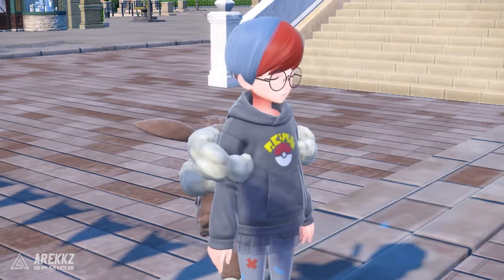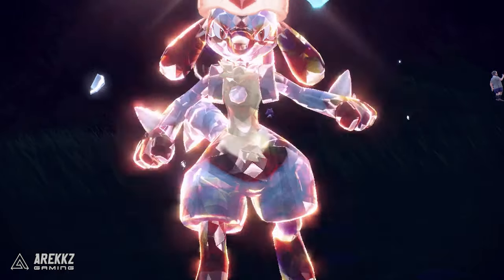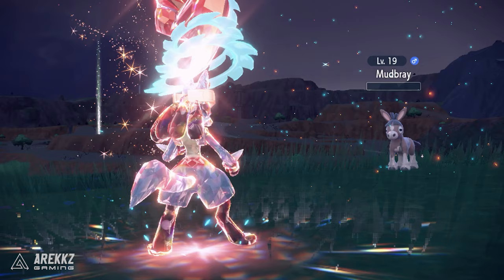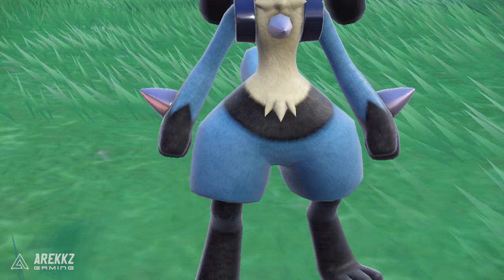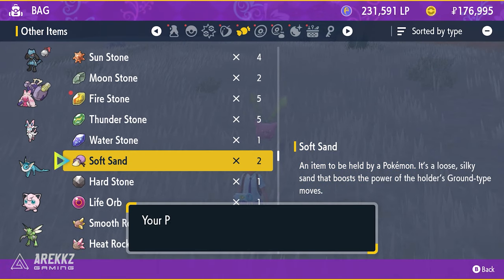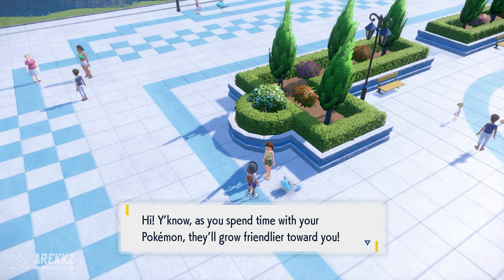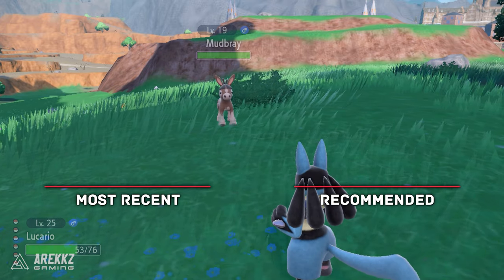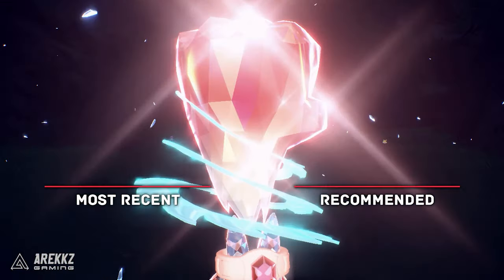Pokemon Scarlet and Violet - How To Catch Lucario & Riolu Super Early | Lucario Location Guide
Hey everyone, in this video I'm going to show you how to get Lucario and Riolu super early in Pokemon Scarlet and Violet. Lucario is a really powerful and strategic Pokemon, and I think you'll love having him on your team.

In this guide, I'll show you exactly where to find Lucario in both games, and I'll also give you a location guide for Riolu. If you're looking to get your hands on these two powerful Pokemon as early as possible, then this video is for you!